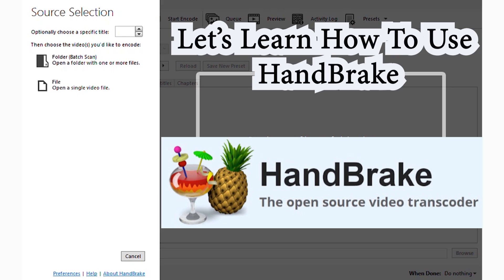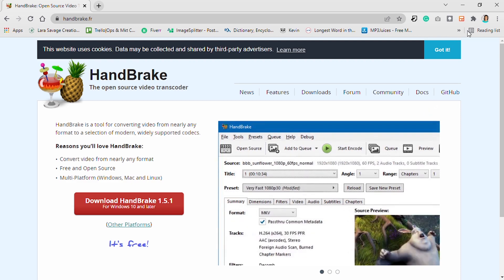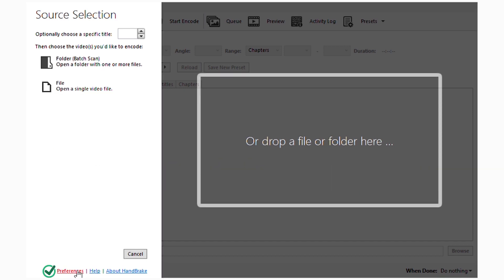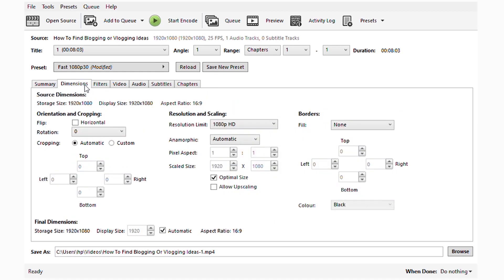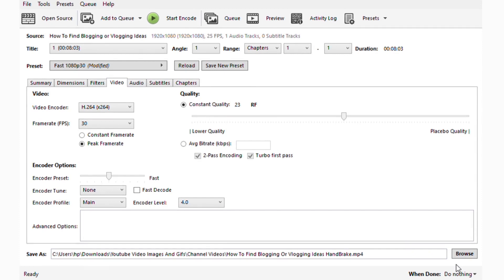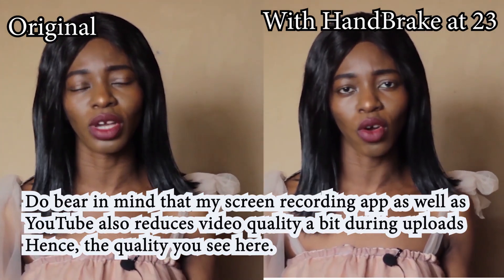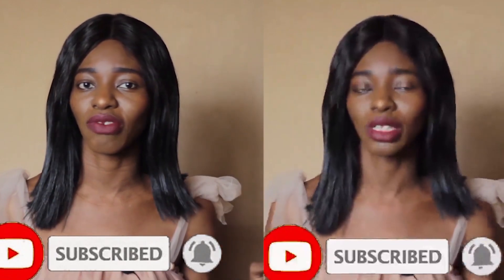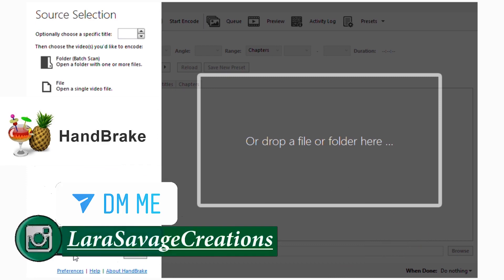Reduce Video File Size: HandBrake Tutorial | COMPRESS VIDEO FILE SIZE from 1gb to 100mb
Hey guys,
Today, we're going to be learning how to use this amazing software called HandBrake.
This software is used to reduce your video file size without reducing its quality.
Thank you for your support always.
Smile hard, laugh even harder, and always strive to do better.
XOXO,
Lara Savage Creations.

00:00 - Intro
00:48 - What is HandBrake?
01:00 - Channel intro
01:12 - How to download HandBrake
01:57 - A vital setting you must change before ever using the software
03:15 - How to upload your video on HandBrake
04:43 -How to save your video on HandBrake
05:22 - File Size Comparison
05:38 - Video Quality Check
06:00 - How to reduce your file size even further/quality check
07:16 - What would you like me to teach/talk about on the channel?
07:36 - Please SUBSCRIBE
08:02 - Channel Outro